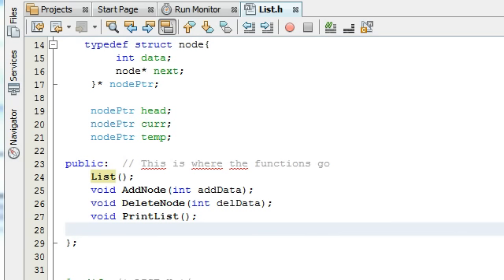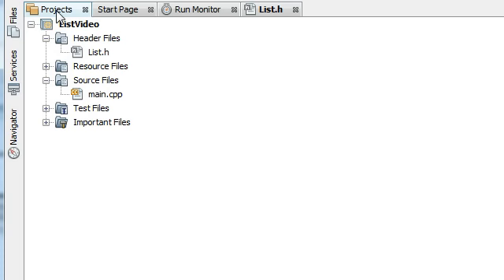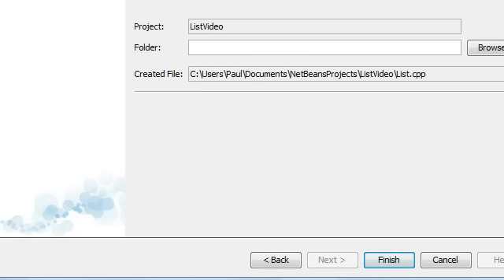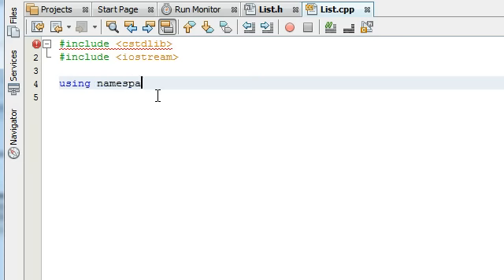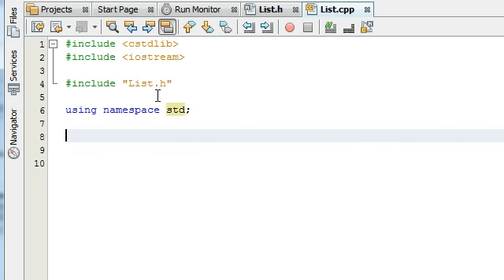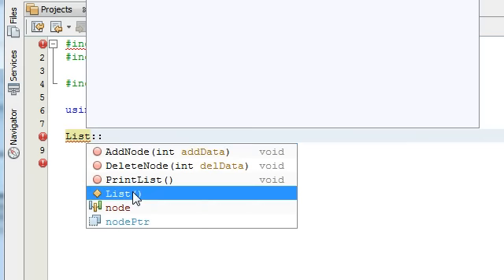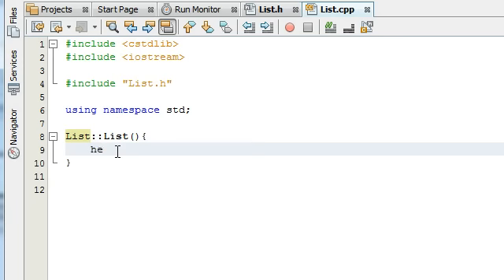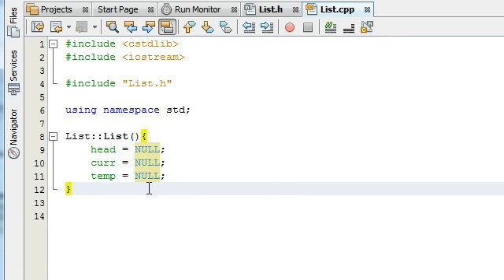Creating a Linked List Project in C++ Part 3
In this video, I create the implementation file and define the constructor for the list class.